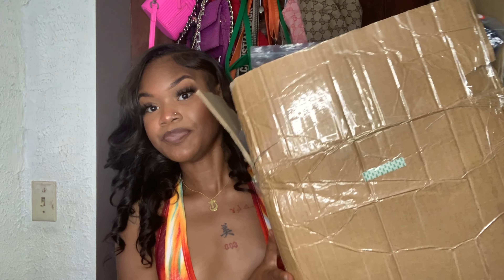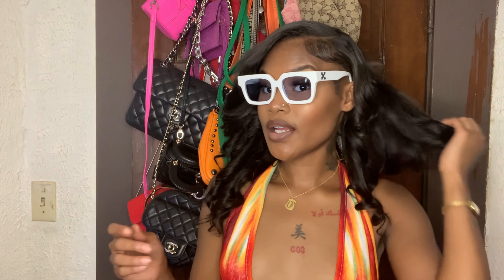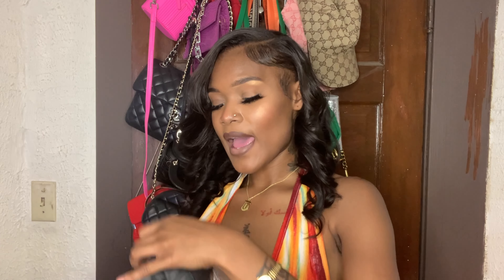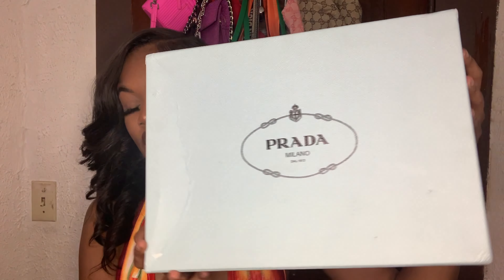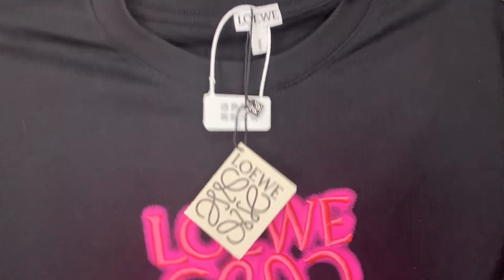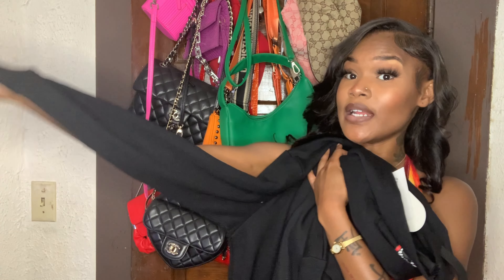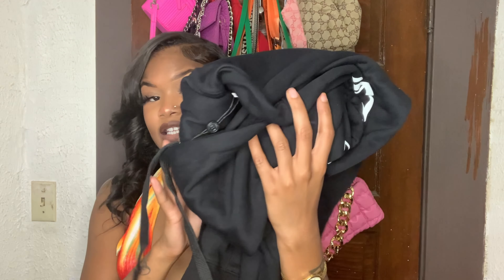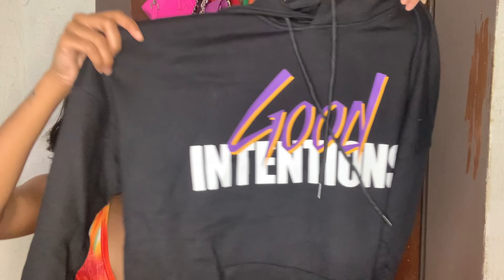AFFORDABLE DESIGNER DUPES HAUL ft. Fashionkicks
Men size 7

Women size 9

Medium

Size small

Size medium